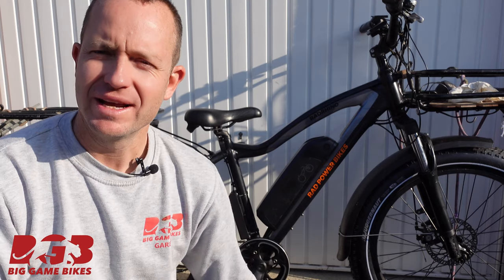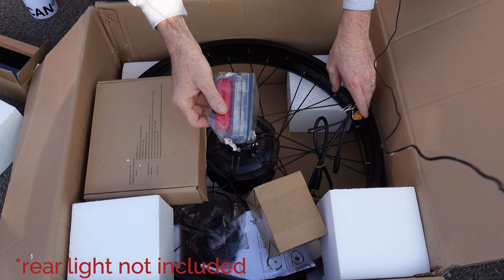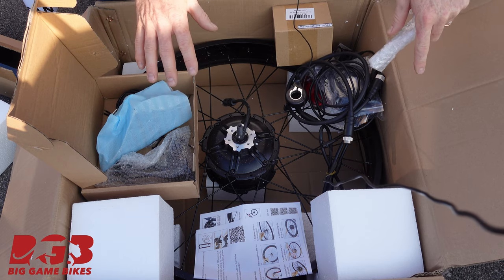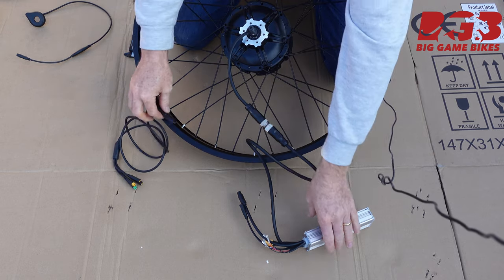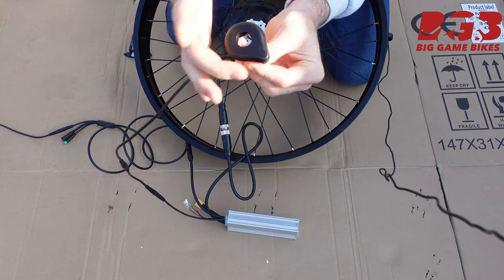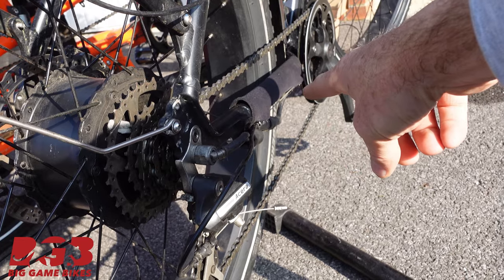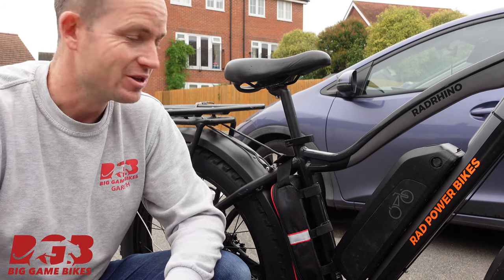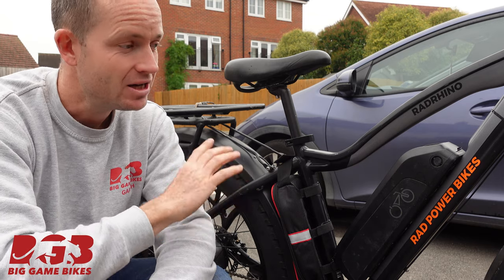Upgrade your RAD Power Bikes RADRhino or RADRover to a Bafang 1,000w L1019 Hub Motor kit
This kit is amazing!

This is a full replacement of the entire RAD Power Bikes RADRhino | RADRover electrical system including a new motor and rear wheel, controller, wiring harness, brakes, and display.

The install should take about 2 hours and isn't particularly difficult. The key is to familiarise yourself with all the kit parts and ensure you have all the right tools available to get the job done.

Free and fast shipping, to UK, EU, USA, and Canada.